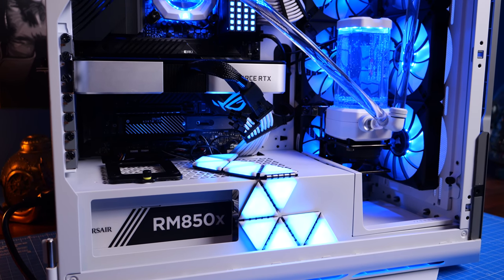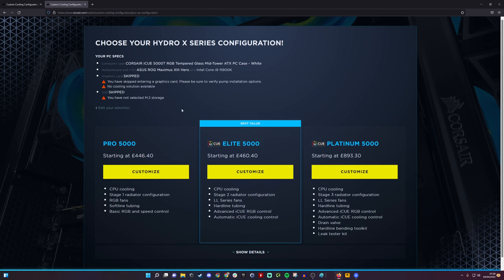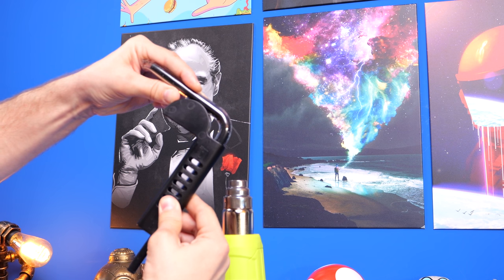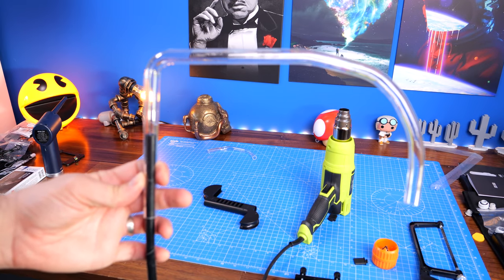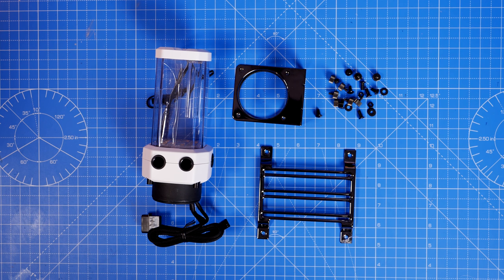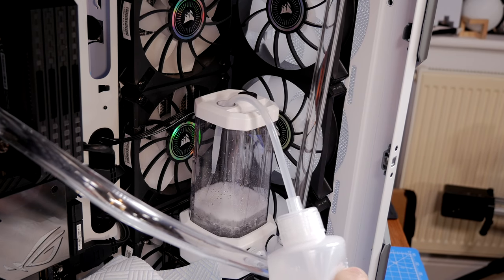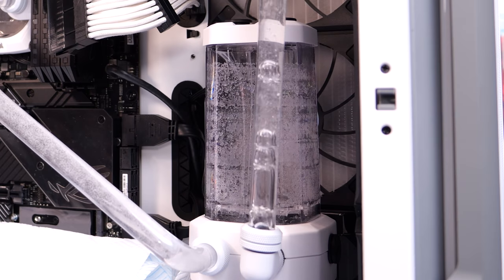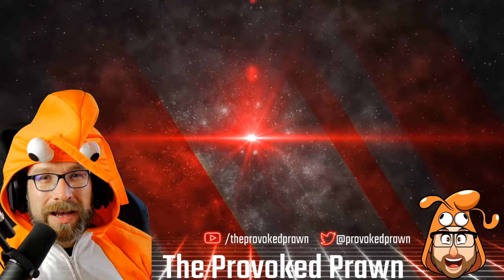Beginner's guide for custom loop liquid cooling (important tips for noobs)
This is a video on the essential and useful things that I learnt while building a liquid cooled CPU with hardline pipes using the Corsair HydroX XH305i RGB Pro White kit in the @corsair 5000T

This includes:
Hints on how to configure your system using Corsair's configuration tool
Tips on bending the pipes to avoid problems
Essential things on the pump/reservoir
Logic around pipe placement and food for thought
How to get rid of bubbles

Amazon US
Amazon UK
Amazon FR
Amazon IT
Amazon DE
Amazon CA

This kit is fantastic because it includes everything you need to get started with liquid cooling your CPU (except for the heat gun). That includes the D5 pump/reservoir combo, the CPU block, six pipes, multiple connectors, three Corsair QL120 RGB fans, a Commander Pro, RGB hub and the radiator.

Also it works with iCue RGB sync so it will work with Tiny Tina's Wonderland for immersive RGB lighting

Intel Core i9-11900K CPU
64GB Corsair Dominator RAM (3600MHz)
WD_Black SN850 NVME 1TB
Crucial P5 Plus NVME 1TB

Watch to the end to see thermal tests.

This is the heatgun I used:
Amazon UK
Amazon US
Amazon FR
Amazon IT
Amazon DE
Amazon CA

🏆Big thanks to my super awesome YouTube members:
Meatykeyboard, Rawrr483, SirSpawnsALot,  Beaster Bunny, DStarastins, Aaron Yarden, Geralt of Rivia and you? 🏆

PLEASE NOTE